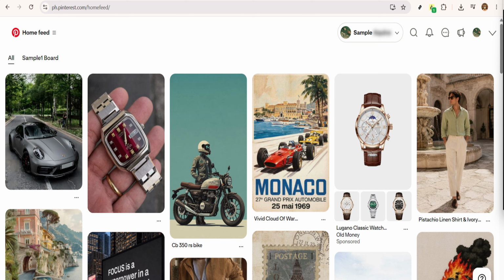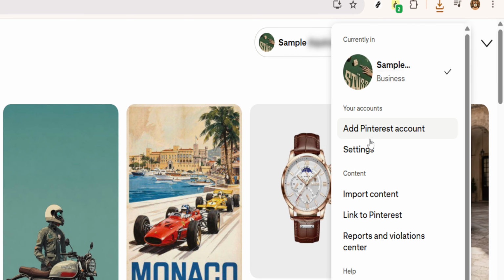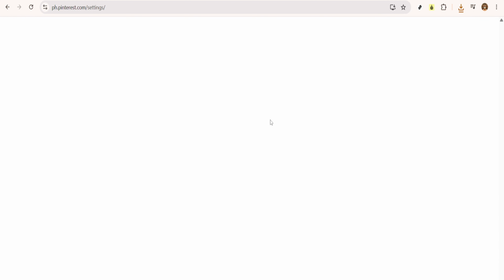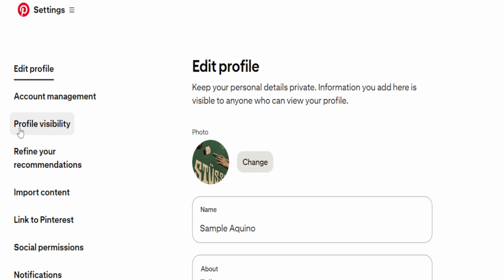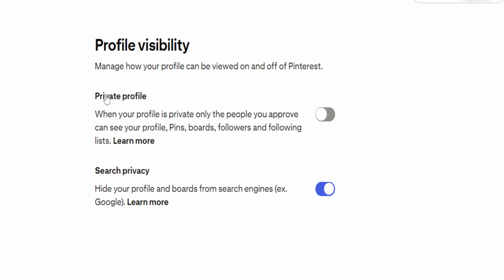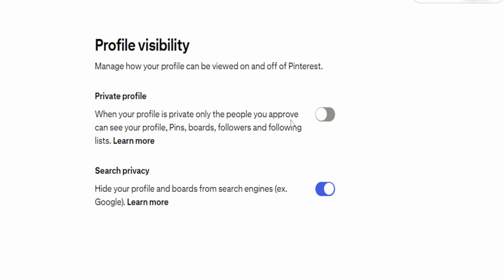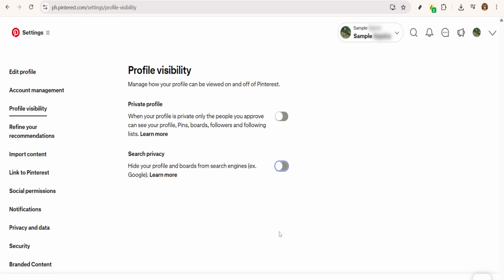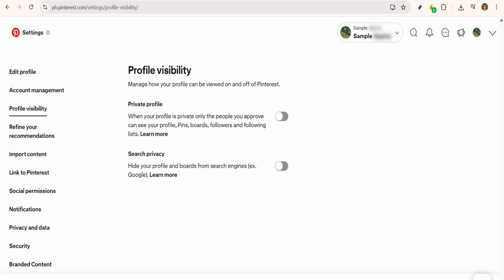How to Turn Off Private Profile on Pinterest on PC (2026) | Step-by-Step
Learn exactly how to turn off private profile on Pinterest on PC with this updated, step-by-step walkthrough. If your Pinterest profile is set to private and you want your content visible to the public, this tutorial covers every setting you need to change directly from your desktop browser. We'll walk through your account settings, show you where the privacy toggle is located, and confirm your profile is fully public after the change. This method reflects the current Pinterest interface, so you won't run into outdated menus or missing options. Whether you're a creator, brand, or business trying to grow your reach, making your profile public is the first step. Follow along and your profile will be live and discoverable in minutes.